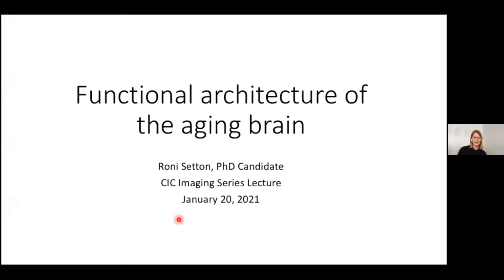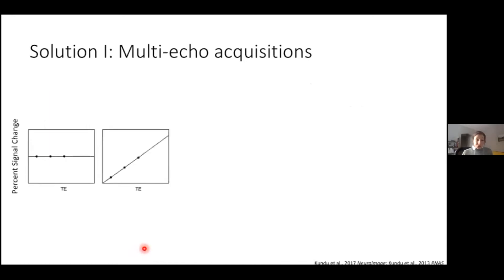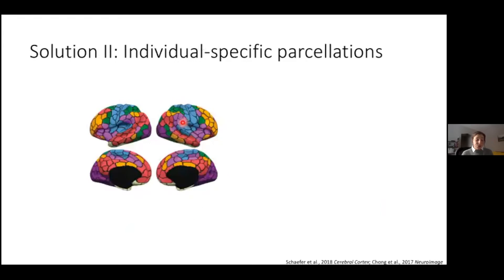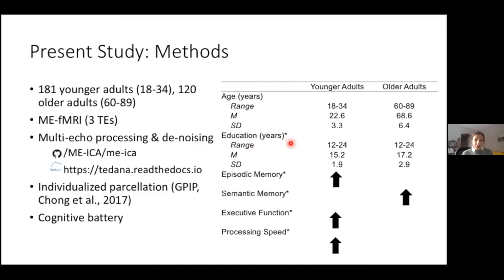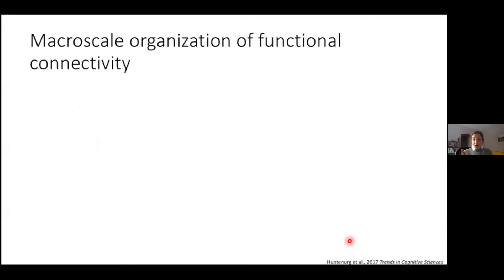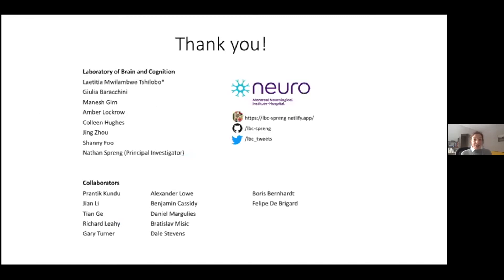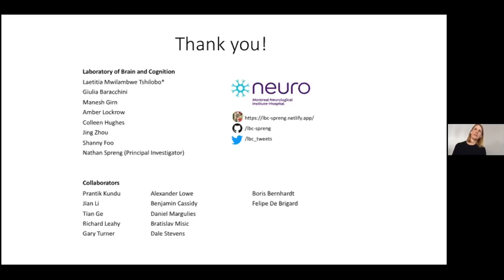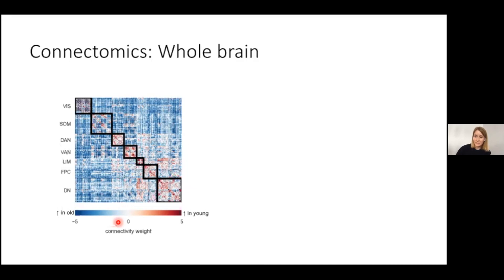Functional Architecture of The Aging Brain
CIC IMAGING SERIES LECTURE
by Roni Setton, PhD Candidate, lab of brain and cognition, Montreal neurological institute, entitled,